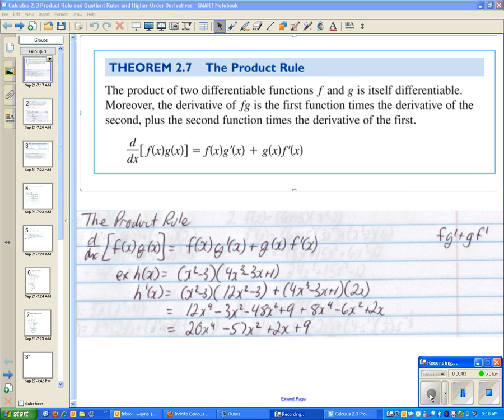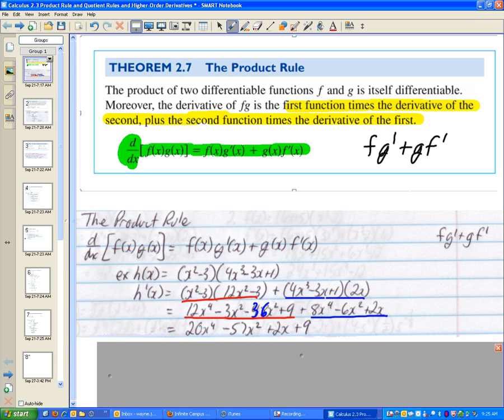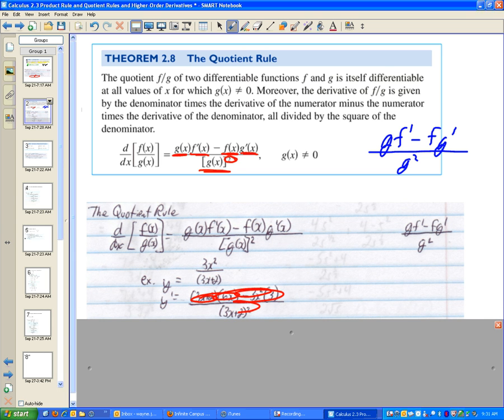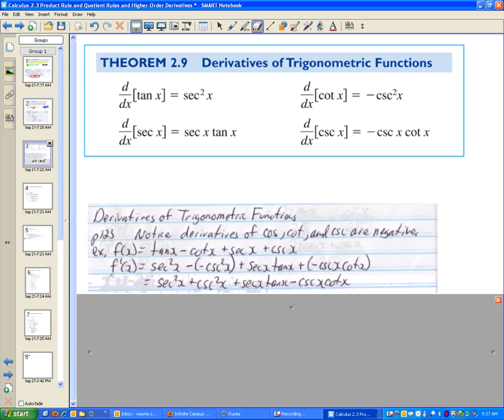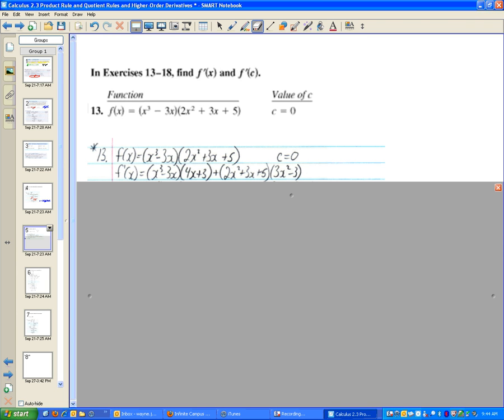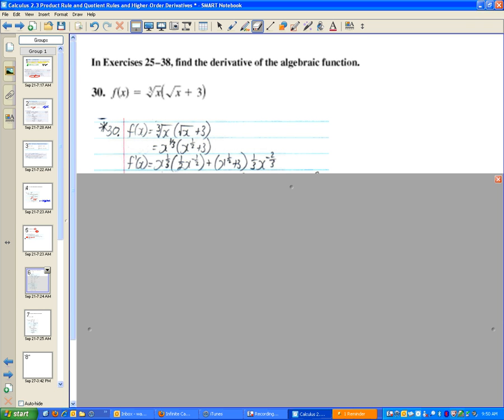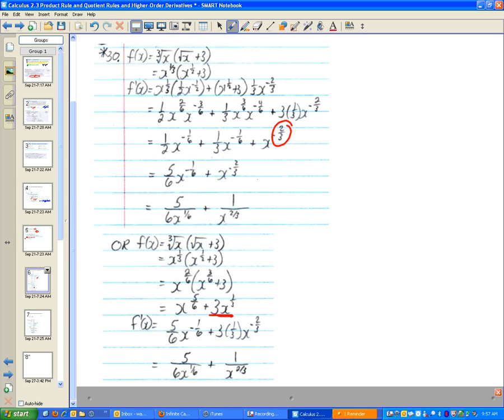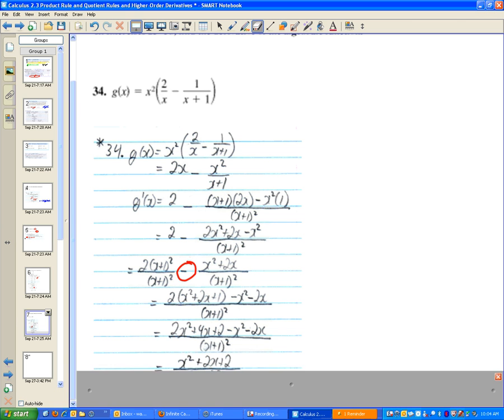2 3 Day 1 Product and Quotient Rules